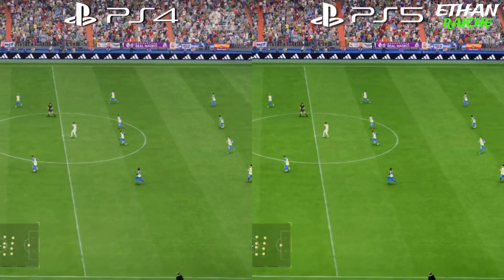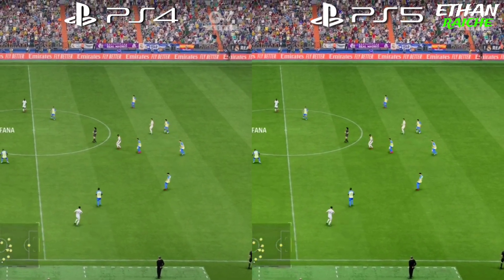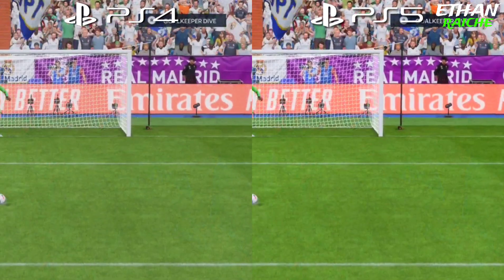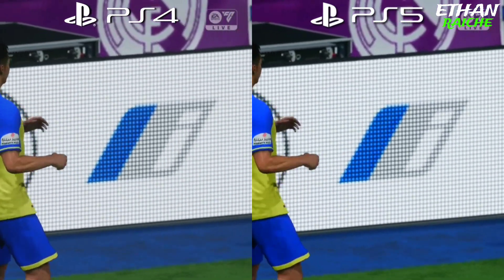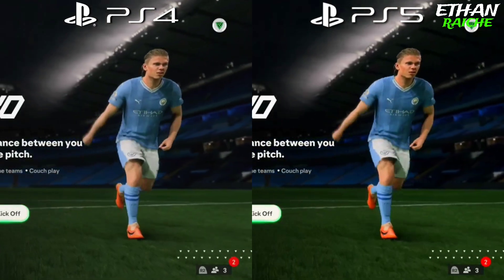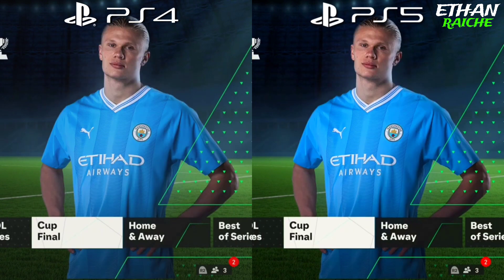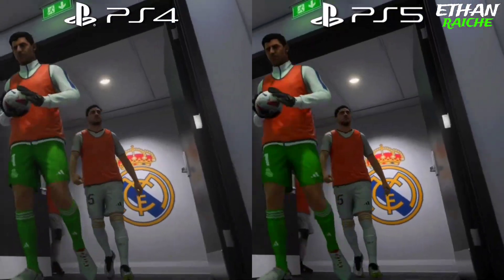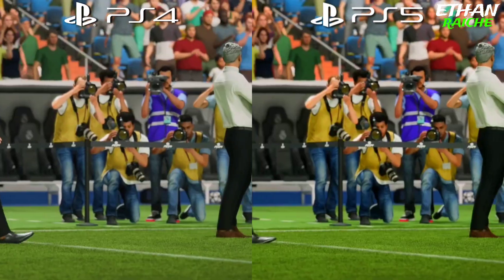EA Sports FC 24 PS4 vs PS5 Graphics Comparison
EA Sports FC 24 PS4 vs PS5
EA Sports FC 24 PlayStation 4 vs PlayStation 5
FIFA 24 PS4 vs PS5 Graphics Comparison
EA Sports FC 24 PS4 vs PS5 Comparison
Ea Sports FC 24 PS4 vs PS5 Graphics